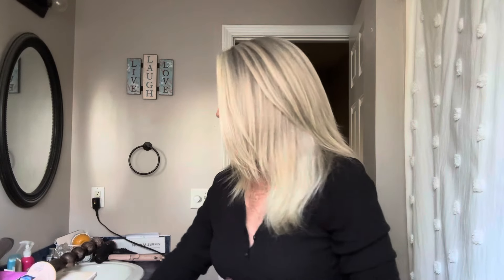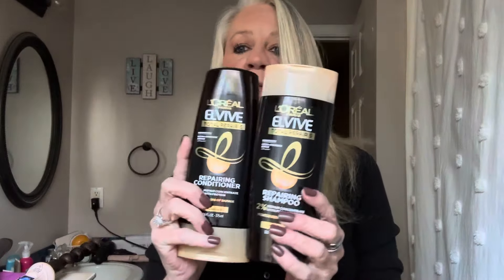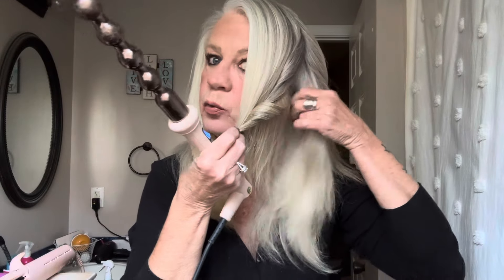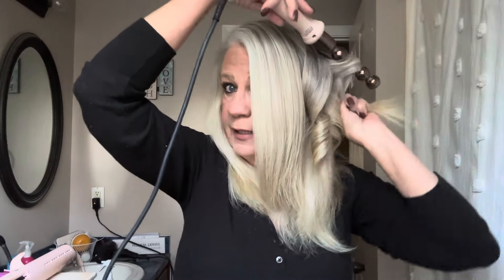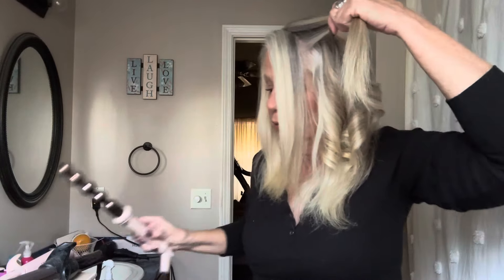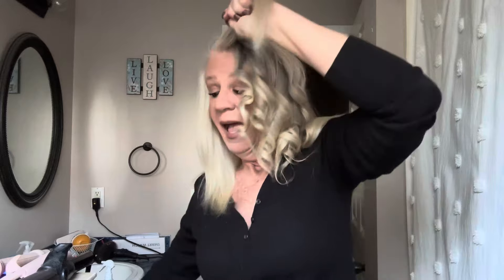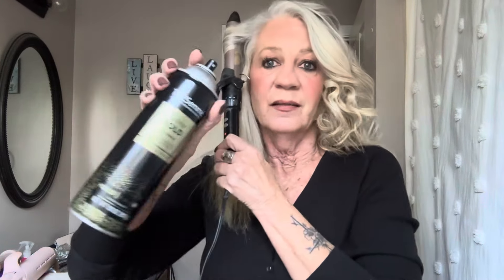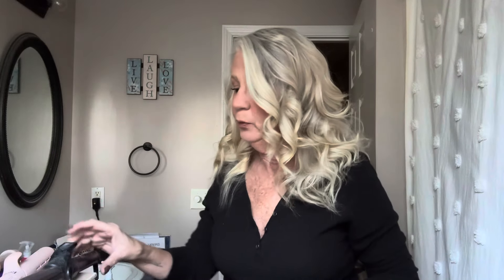Let’s prep and curl our hair!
Hey guys!! I’ve had a few requests from people wanting me to show you how I curl my hair. So that’s what we’re doing today!

Much love!

Sharon